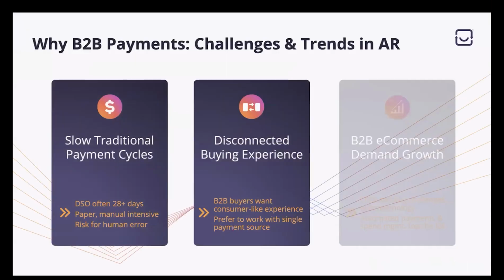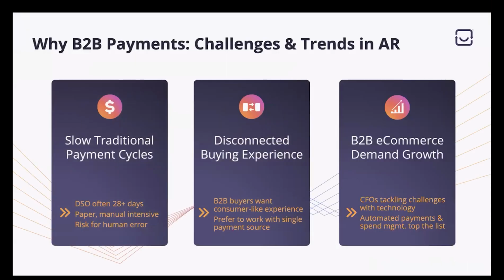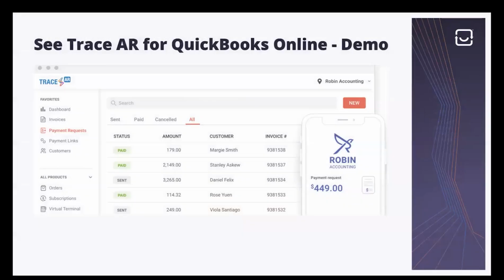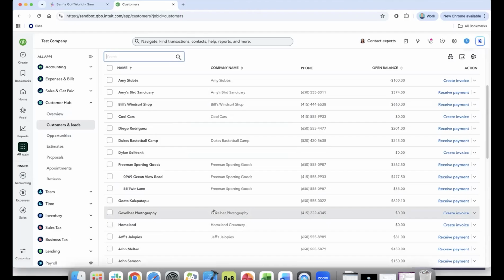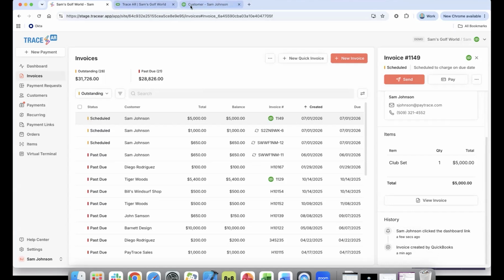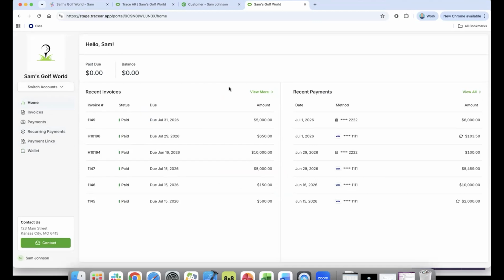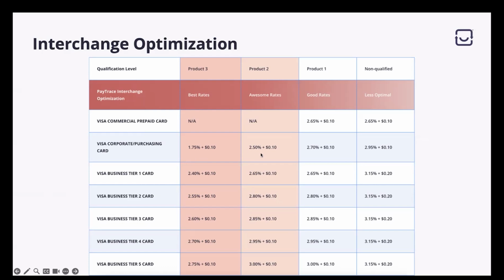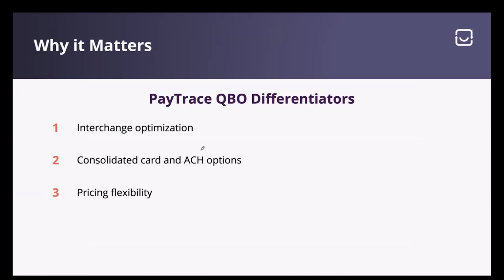Beyond Standard Invoicing: Using QuickBooks Online Payment Automation Workflows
No accounting system does everything out of the box, not even QuickBooks Online. You and your clients need secure accounts receivable solutions that include:
- Digital invoicing that can be customized and branded
- Terms, discounts, and surcharging options that can be set at the customer and transaction level
- A simple, online client portal that lets customers pay from anywhere

In this webinar, learn how PayTrace bridges these common accounting gaps. Plus, see a demo of how it all works in QuickBooks, helping to reduce manual time spent processing payments and accelerating financial month-end close.